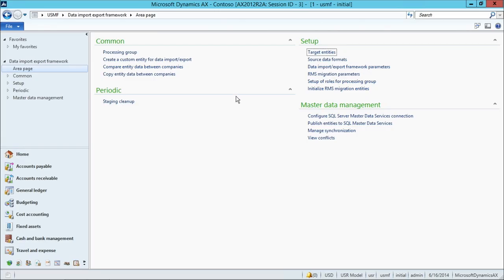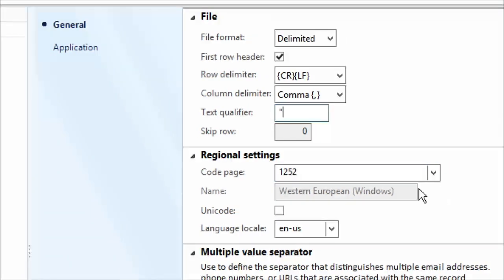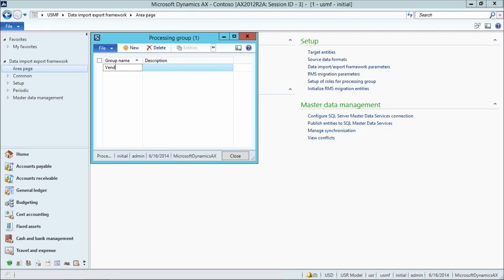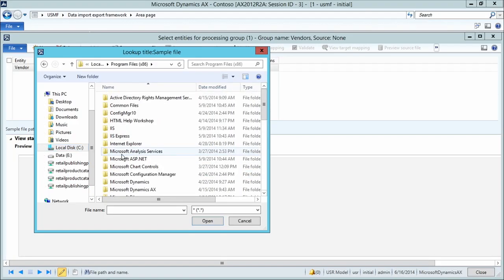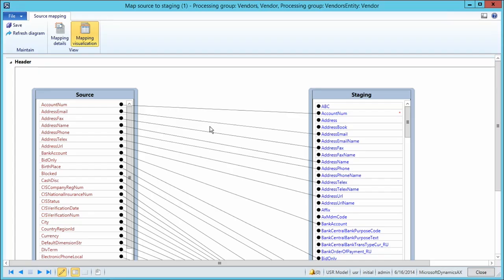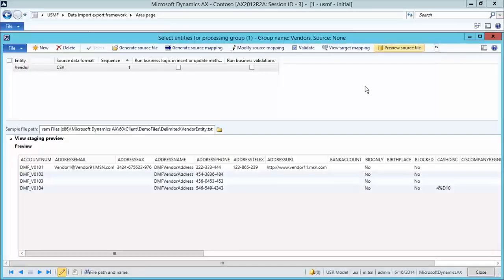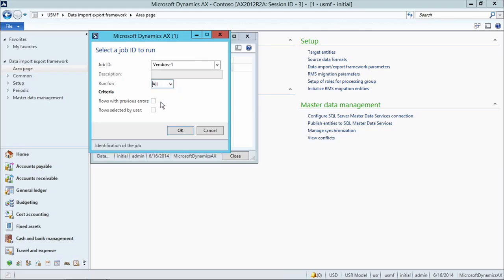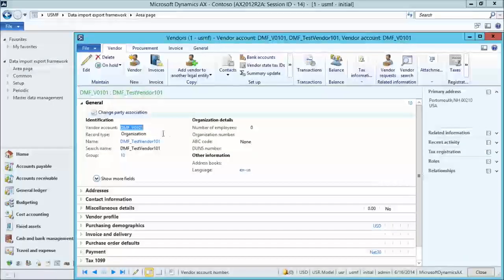017 80645AE 03 EE